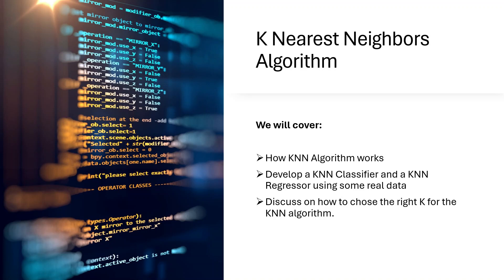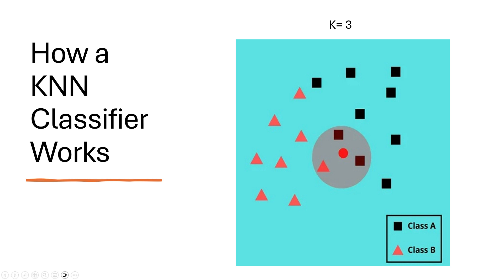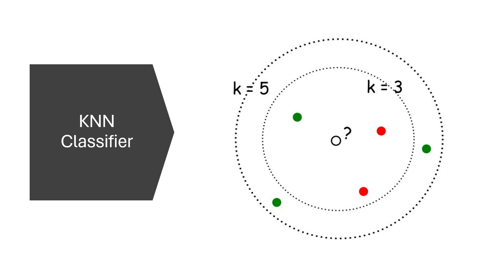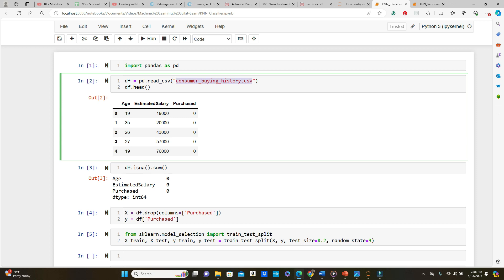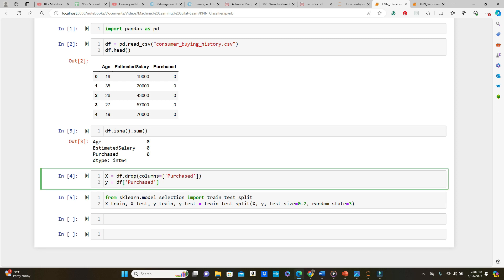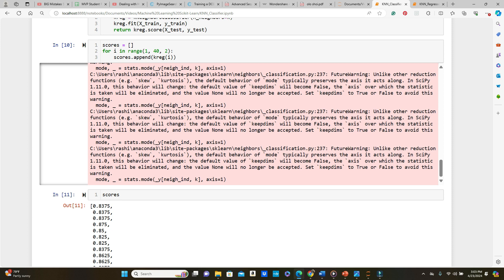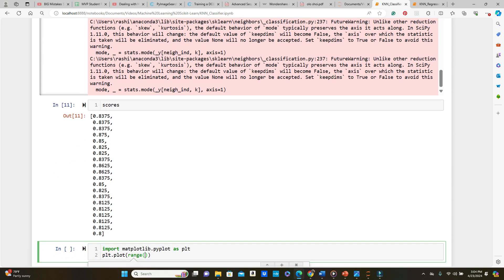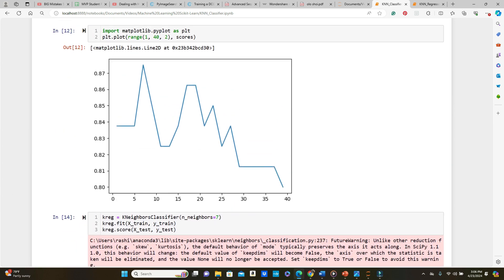K Nearest Neighbors Algorithm in Python | Classification | Regression | How to Choose the Right K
K-Nearest Neighbor algorithm is one of the simplest and still popular machine learning models out there. If a simple model can do the job, I would never go for a harder one. Simply because simple models are easier to explain to the stakeholders.
This tutorial will cover everything you need to know to use a KNN classifier and a KNN Regressor for your project. This tutorial starts with a overview on how K nearest Neighbors algorithm works, then developing a classifier in Python's sklearn library with KNN Classifier, and developing a regression model in Python's sklearn library with KNN regressor.
Both the models will include a detailed process on how you can choose the right K for your model.

Please feel free to check out the sklearn documentation on KNN Classifier for more details:

Please have a look at the sklearn documentation on KK Regressor if you are interested:

The complete code of the Classification and Regression model can be found in these links: